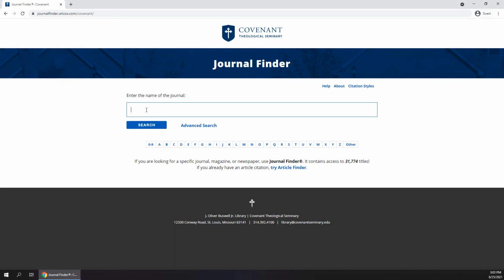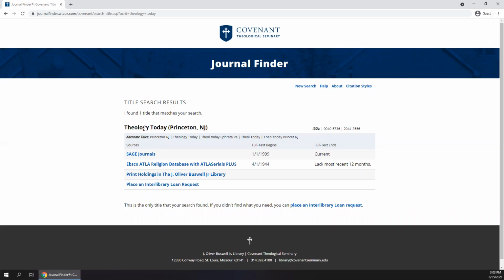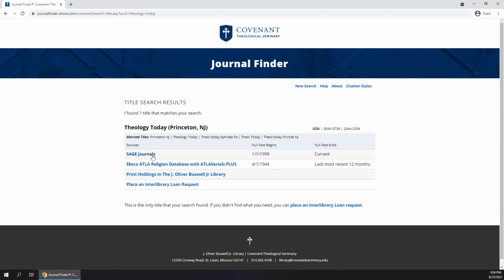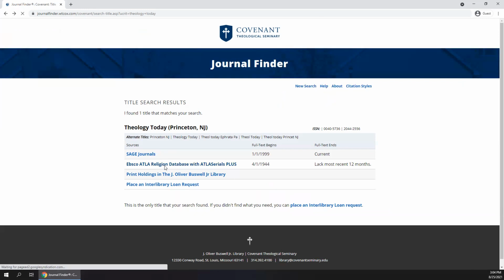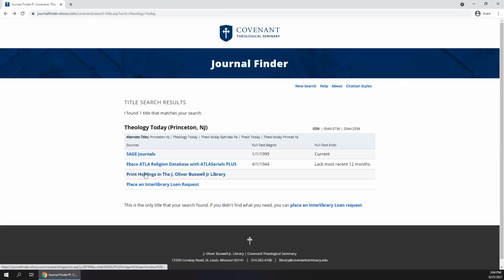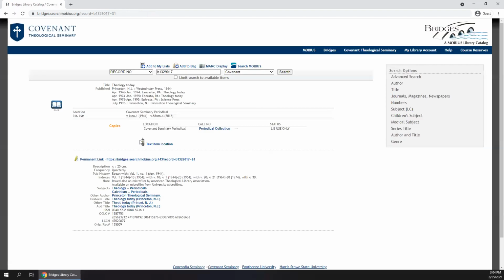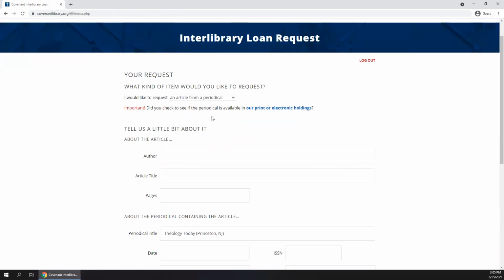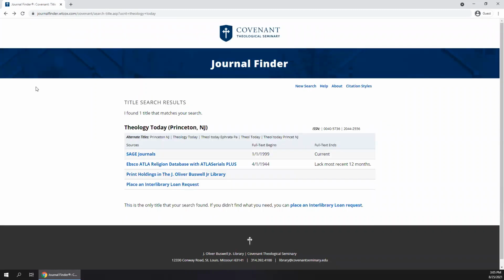Does Covenant have this journal?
Does the Covenant Library have access to the journal or periodical that published that article you want to read? Journal Finder will tell you. Learn how to use this useful research tool.